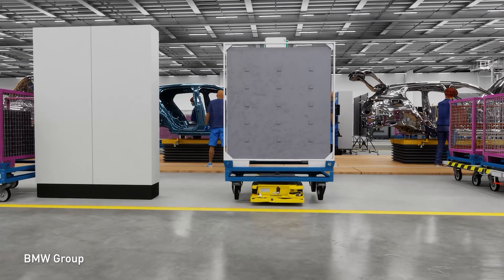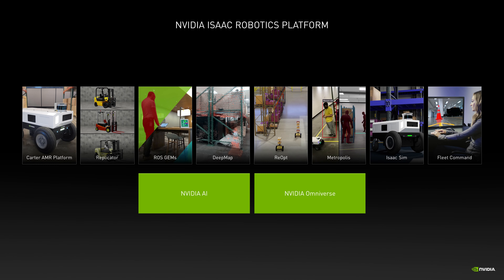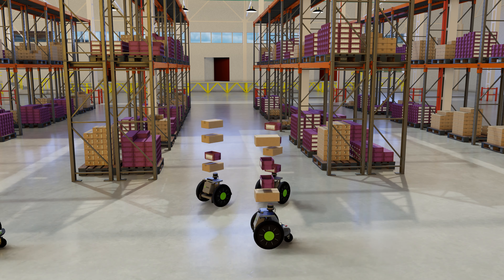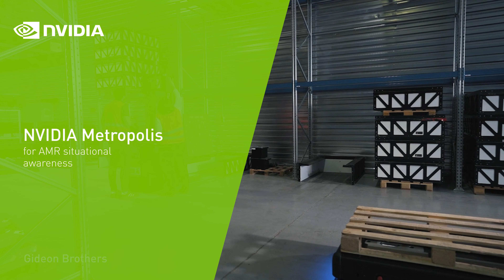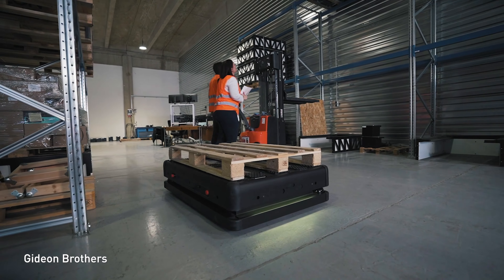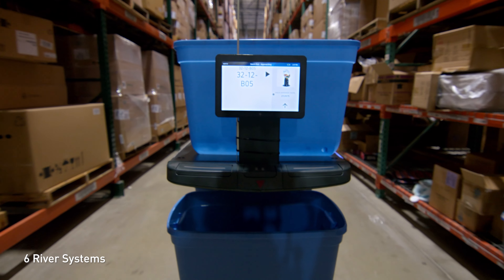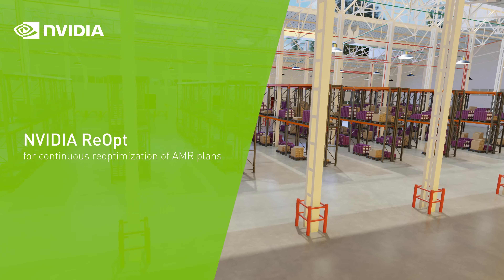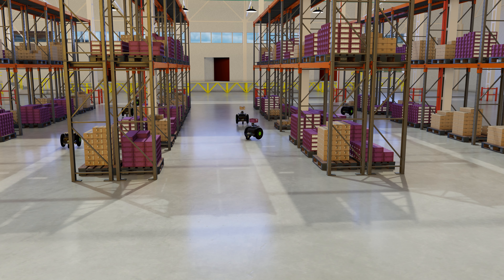The New Isaac AMR Platform (Full Version)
The Isaac Autonomous Mobile Robots (AMR) platform extends NVIDIA Isaac capabilities for developers building and deploying robotics applications, bringing mapping, site analytics and fleet optimization onto NVIDIA EGX servers. The new platform will help enhance and accelerate AMR applications for the logistics industry in from warehouses to retail. It leverages NVIDIA GPU-accelerated AI technologies including Metropolis, ReOpt, DeepMap, and more.